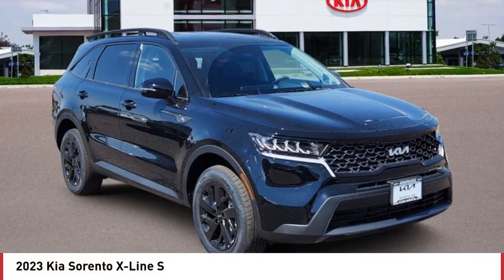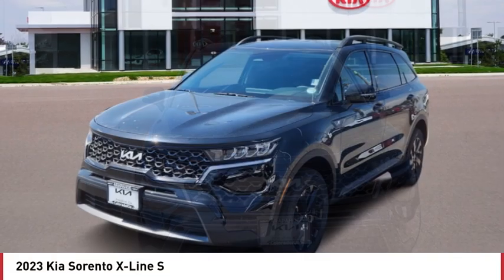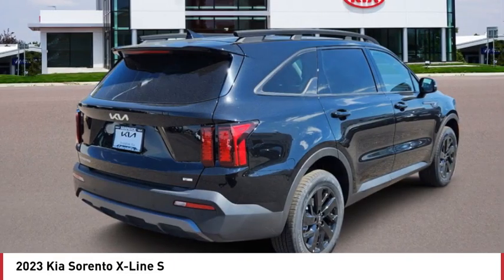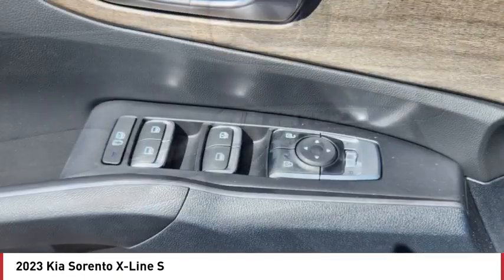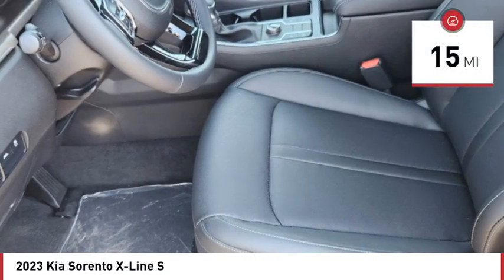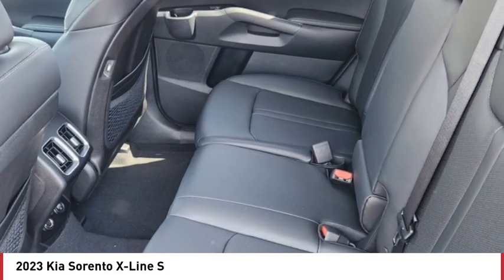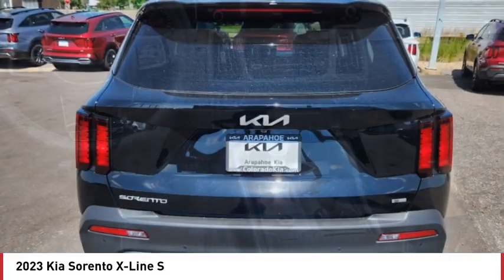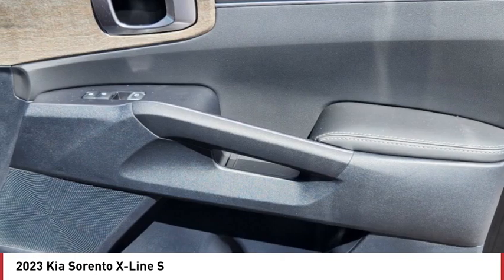2023 Kia Sorento Greenwood Village CO P6436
Arapahoe Kia
9400 E Arapaphoe Rd

Ebony Black Recent Arrival! 2023 Kia Sorento X-Line S AWD 8-Speed Automatic4D Sport Utility 2.5L I4 DGI DOHC 16V LEV3-ULEV70 191hp